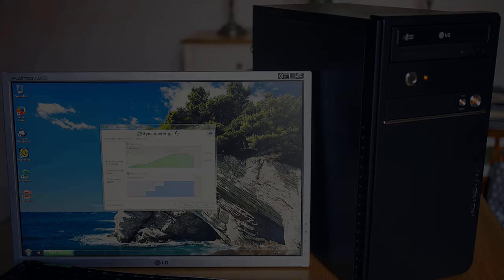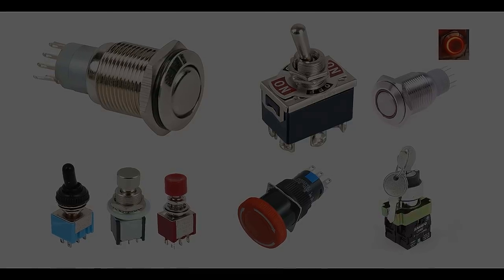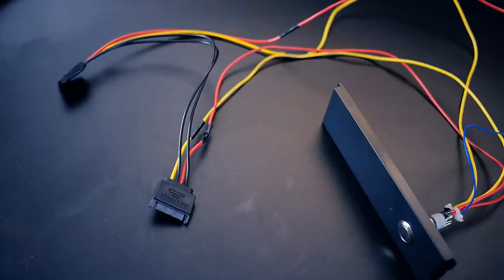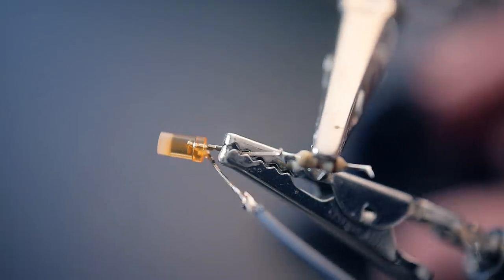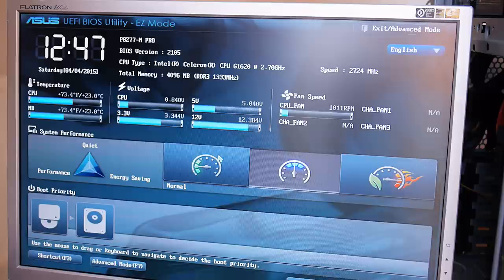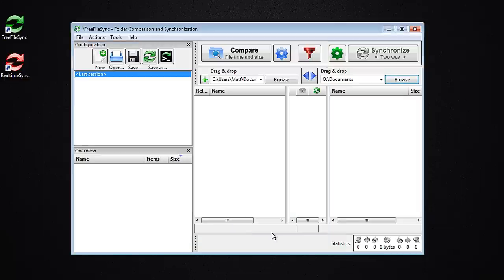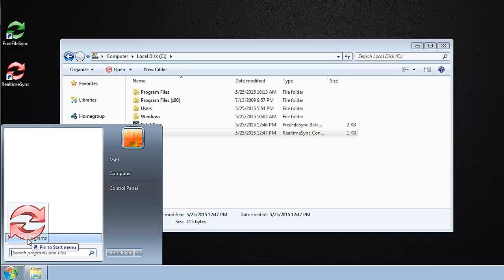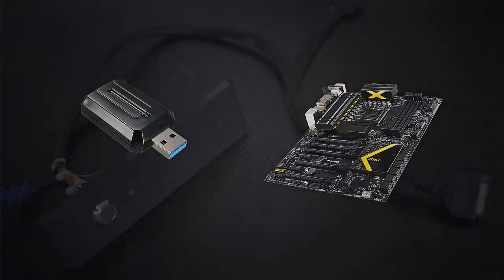How to Make a One-Click Backup Button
In this video we'll be making a simple one-click backup button so that you can make data backups regularly with ease.

Here's the button I used in this project:

eBay US/Worldwide

Badge vector by Vector Open Stock